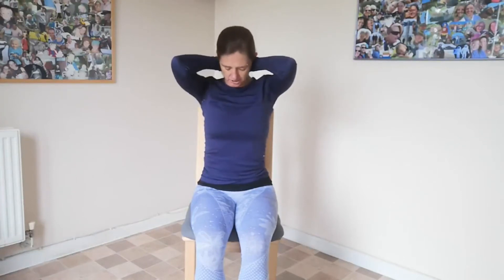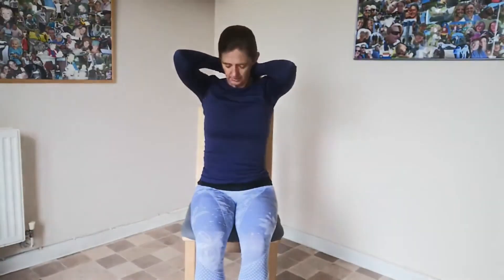Breathing Into Space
Create space in your body with these fascia and diaphragm exercises.